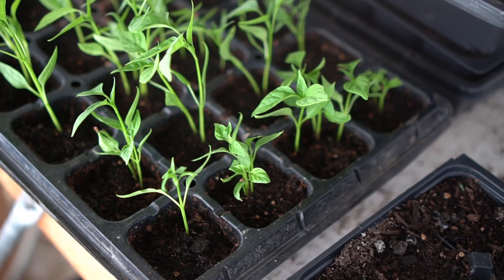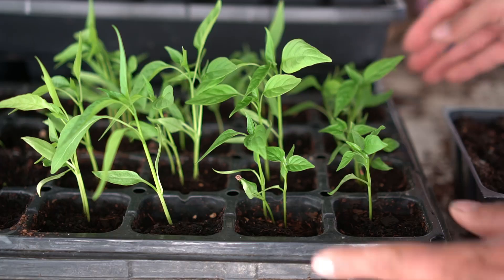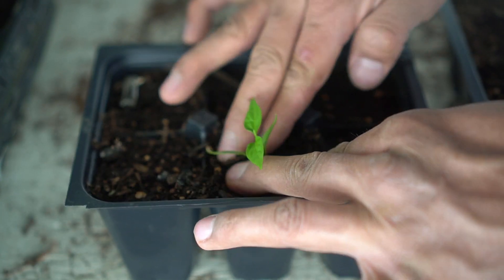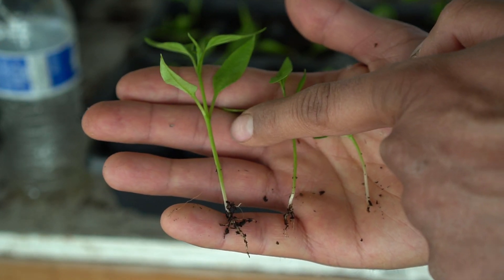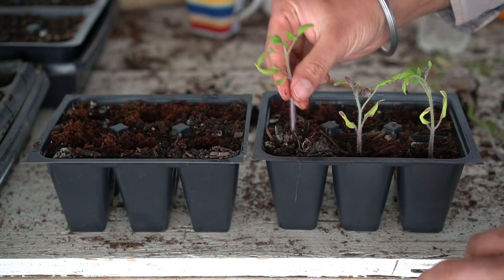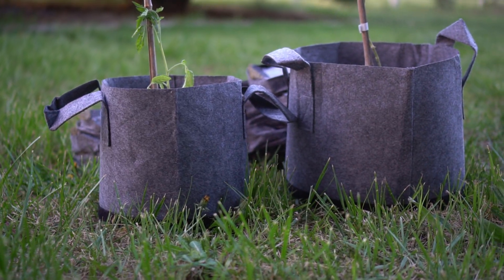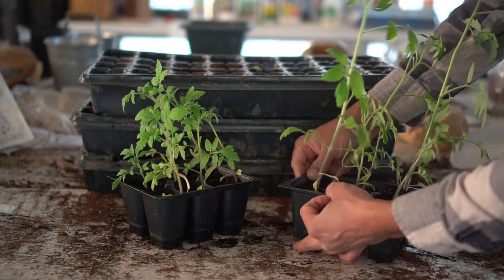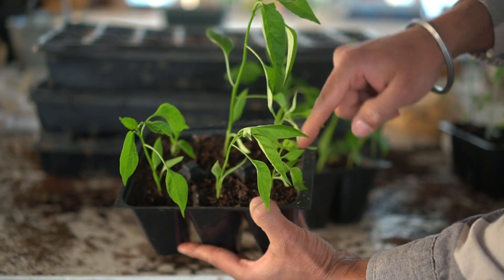DON'T Thin Seedlings Before Watching This Video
Do NOT Thin your seedlings and discard your seedlings before you watch this video. You can use the thinned bareroot seedlings to start new plants in a controlled environment!

Gardzen Grow Trays
Gardzen Grow Bags

EMAIL NOTIFICATIONS